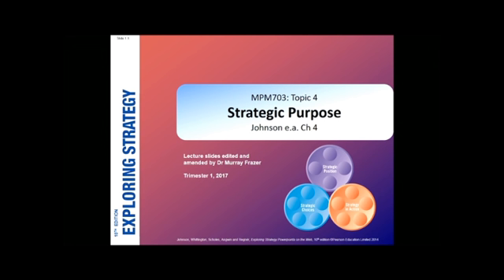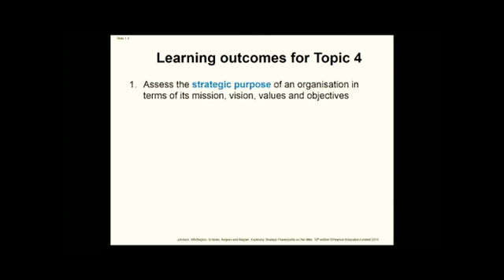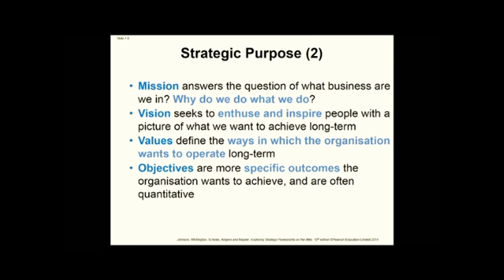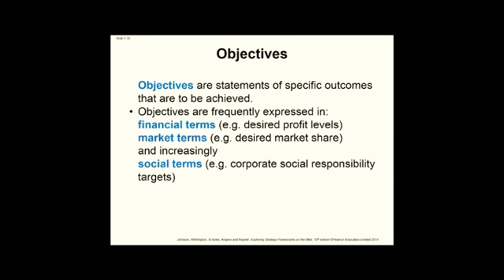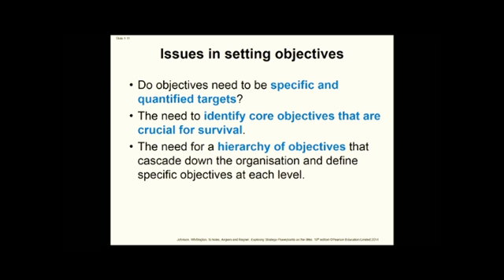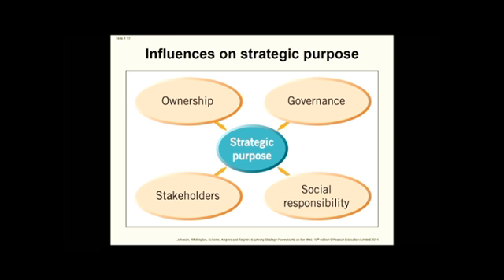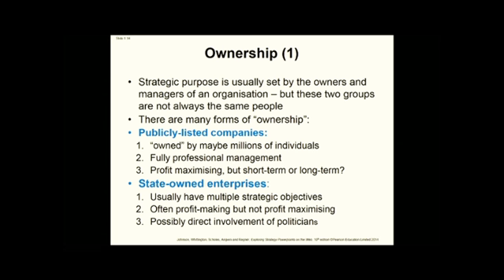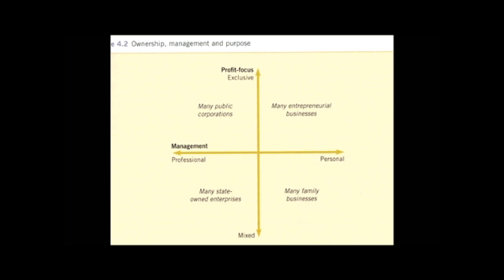Business Strategy And Analysis商务策略第4周1